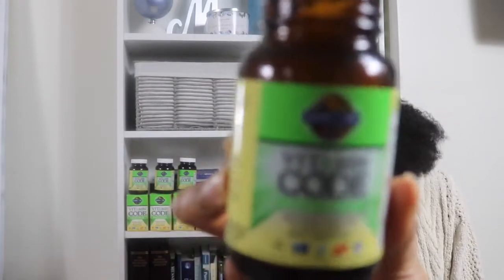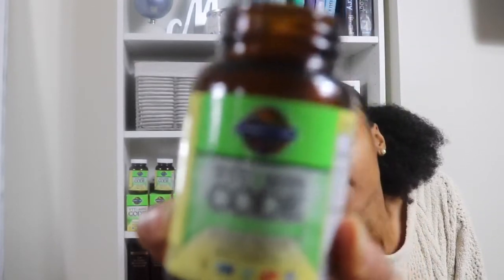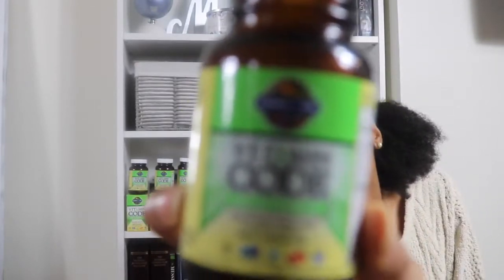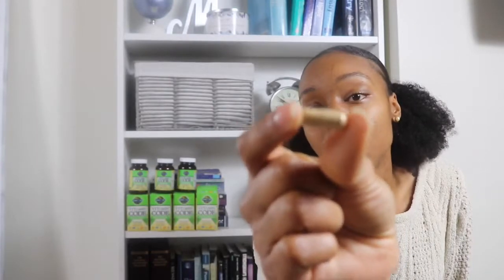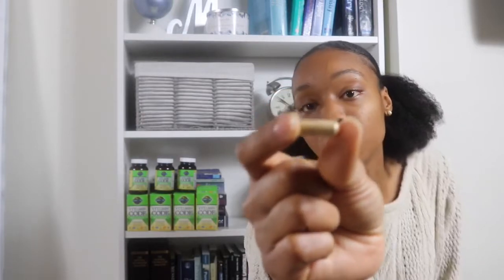LIC Garden of Life Raw B-complex vitamin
Product review for Garden of life B-complex vitamin. Is it worth it?